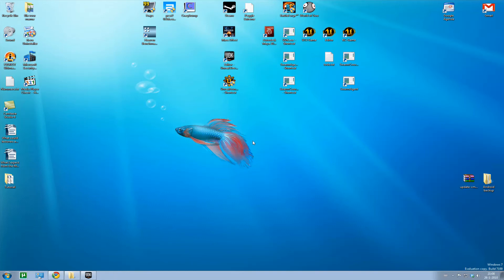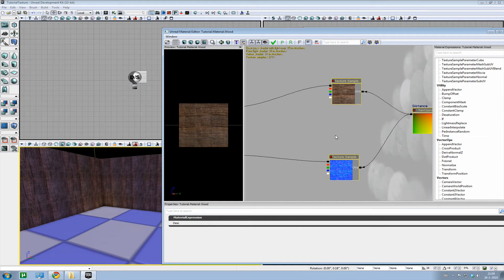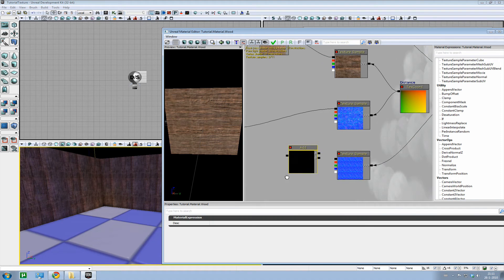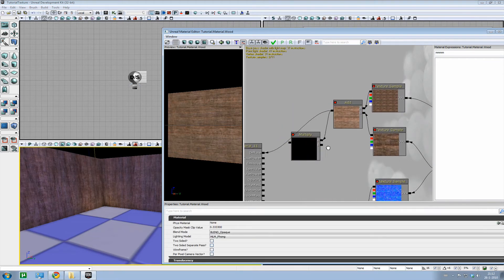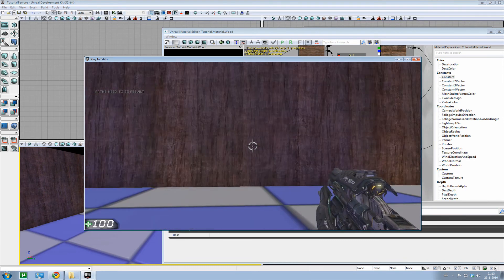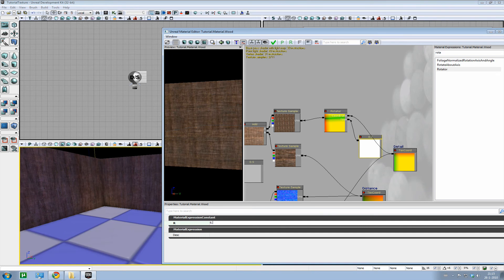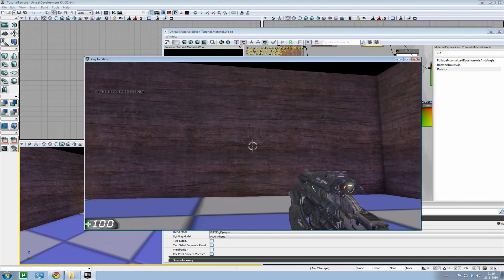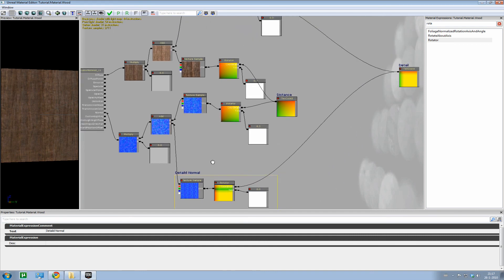UDK Texture and Shader Tutorial Pt4 (Final)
Advanced Shader Network